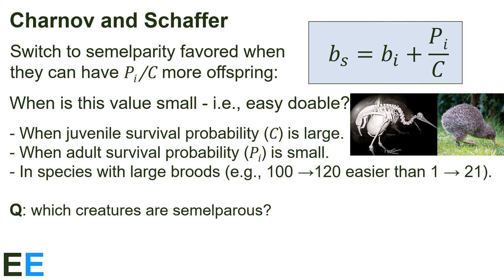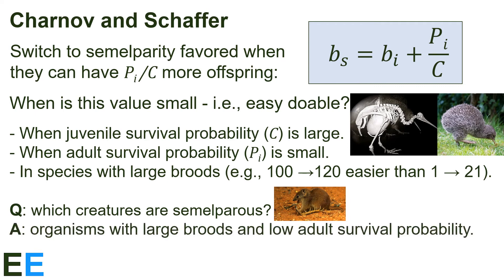Semelparity vs Iteroparity | EvolutionExamples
Semelparity and iteroparity are two different strategies for how organisms reproduce, but what factors favor the evolution of each strategy? This question is examined using a pair of mathematical models.

The first model, presented by Lamont Cole, predicts that semelparity will evolve when organisms can have a single extra offspring during a sacrificial reproductive event. This predicts that semelparity should therefore be much more common that it is.

The second model, presented by Charnov and Schaffer, modifies Cole's model to include some term he did not include. This model predicts that semelparity will evolve when organisms can have a number of extra offspring equal to the adult survival probability divided by the juvenile survival probability during the sacrificial reproductive event.

The conditions under which this is true helps us understand which life histories are likely to favor the evolution of semelparity.

The use of conceptual and applied mathematical models in biology and science is discussed. The ideal gas law and real gas law (the Van der Waals equation) are used as examples.

academic and data citations
Kaluta semelparity:

music and video credits
All music and video is believed to be in the public domain, available under a CC-0 or CC-by-SA license, or obtained under paid license from audioblocks.com or videoblocks.com.
Sources/credits for music:
From Audioblocks: Latin Seduction by Neil Cross
Sources/credits for video:
From Videoblocks: equations on chalkboard